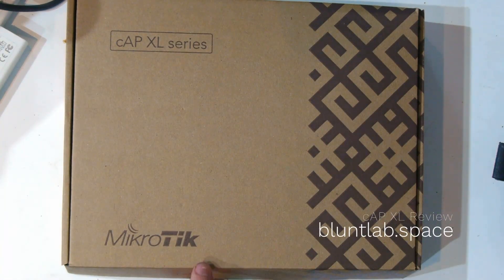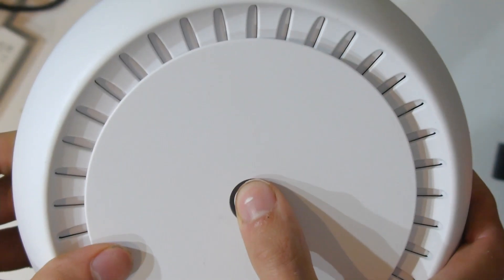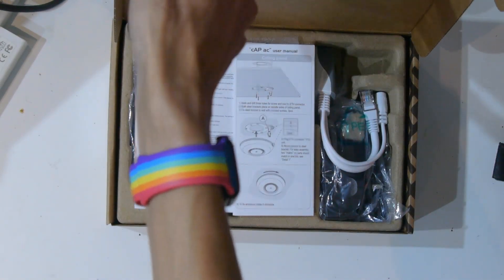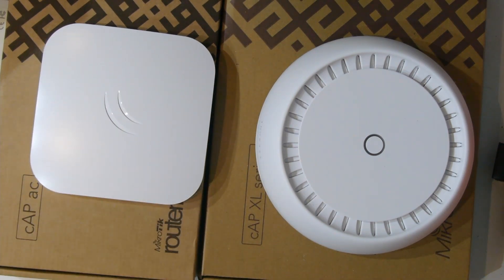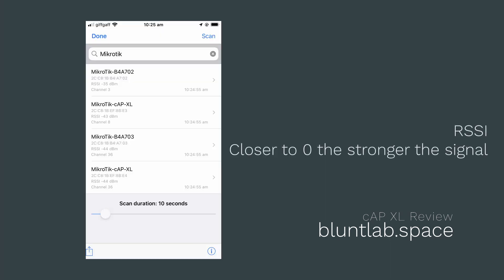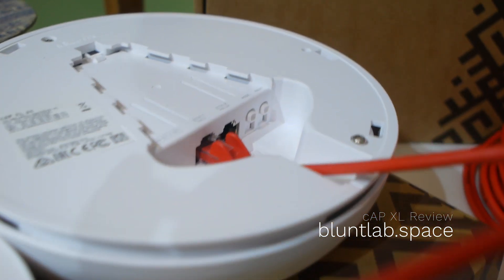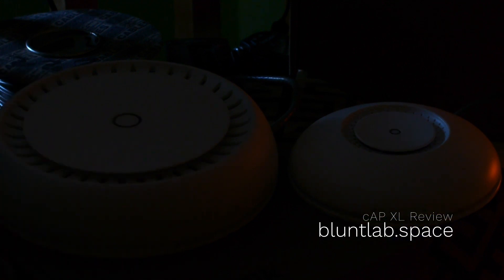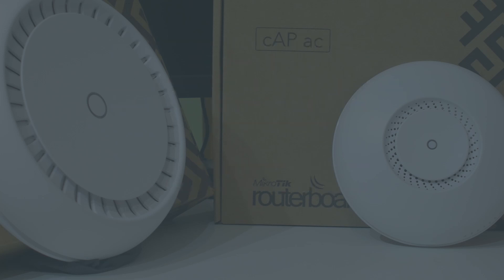Mikrotik cAP XL AC compared to Mikrotik cAP AC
Mikrotik recently released the cAP XL AC which is basicly an updated version of the cAP AC but with a supposedly stronger antenna for better range. Though as I found the range was actually not as good at least with my iPhone and that's a fairly standard device people will use wirelessly.

Reminds me of the old AC-LR and AC-Lite from Ubiquiti how no one ever gave a solid yes/no on the improved range. Likely because its not that improved like in this case. Think it requires a stronger antenna on the client side too which makes it useless for home environments.

Bit of a disappointment. It also lacks support for wifiwave2 so it's kinda a dead product on launch but the old cAP AC is a very cheap yet powerful AP for the price if you want to go Mikrotik.

CAPsMAN is really cool too for central management and thats what these cAP devices are designed for. I will be doing a future video on setting up CAPsMAN

Video Info
Recorded: 29 Sept 2021
Camera: Panasonic GH2
Lens: Sigma 19mm F2.8
Mic: Onboard
Editing Software: DaVinci Resolve 14
Video ID: 0021_586_baseinator_res
Render Time: 8 mins